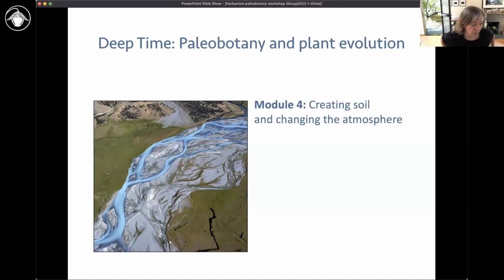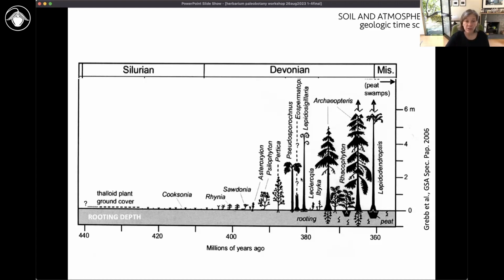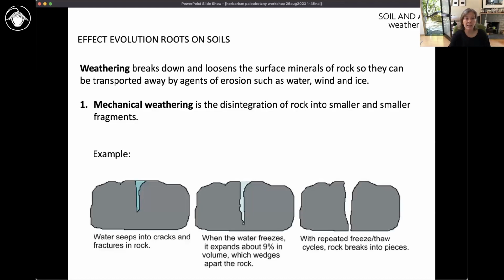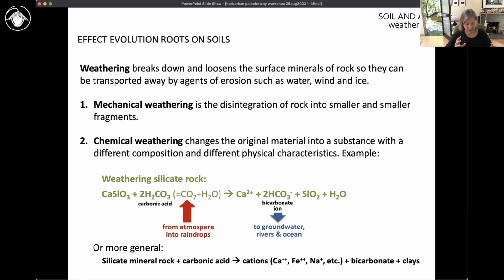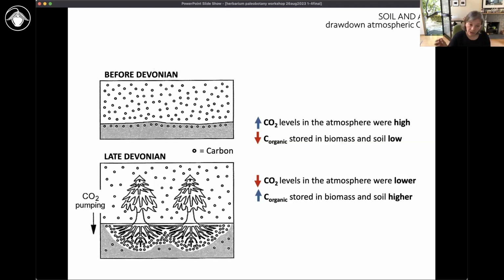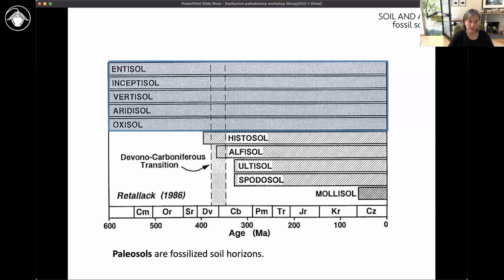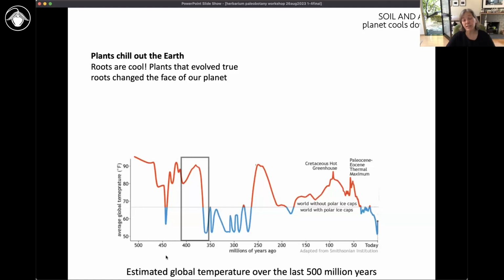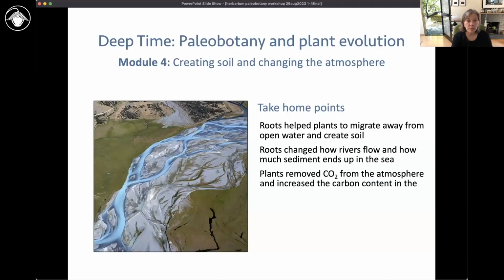Deep Time Module 4: Creating soil and changing the atmosphere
Learn how plants affect soil, the atmosphere, and global temperatures! By the late Devonian, 416-359 Mya, plants are able to root deeper and they are therefore able to grow further and further away from water. The colonization of drier environments begins and the planet becomes a lot greener.